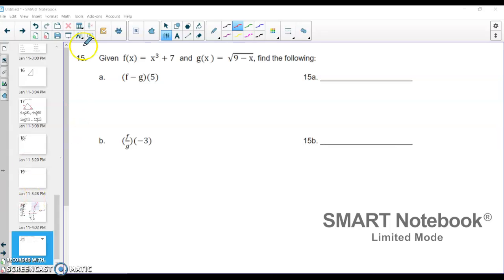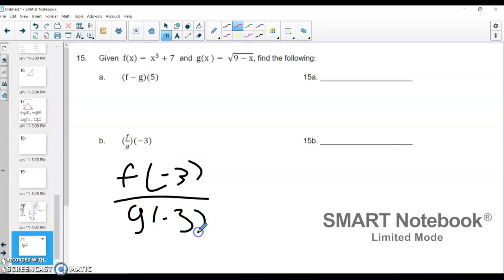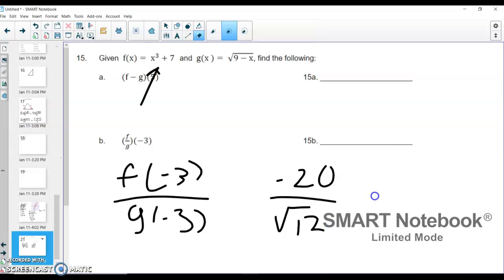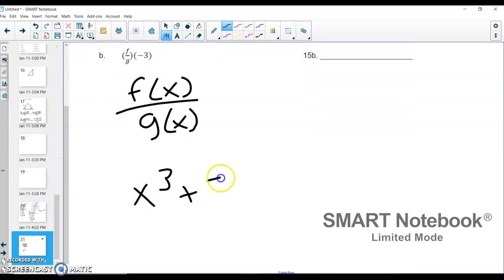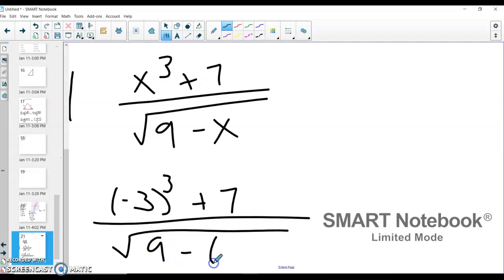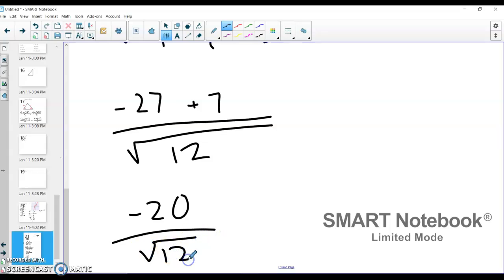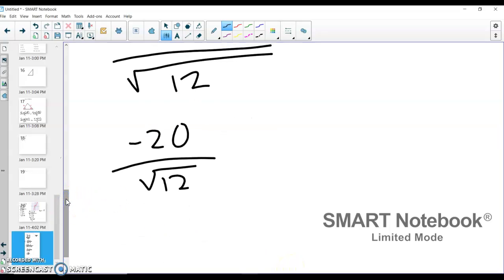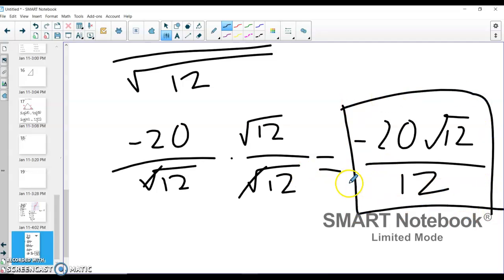Chapter 1 Practice Test Problem 15 b)